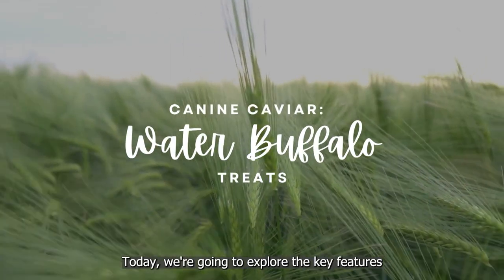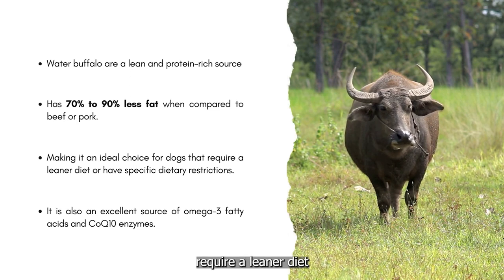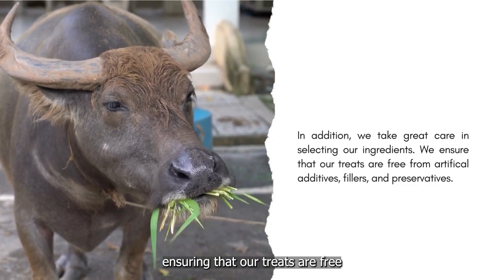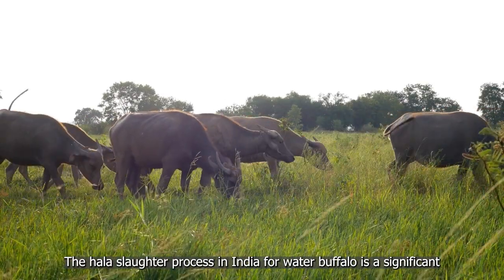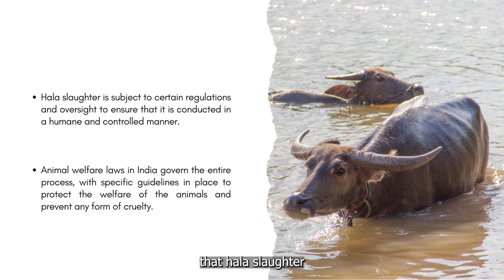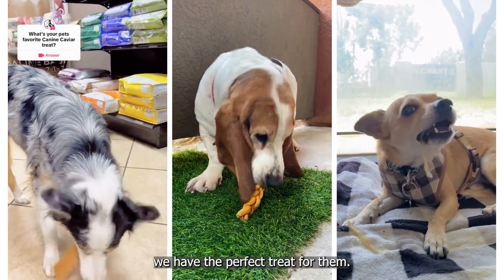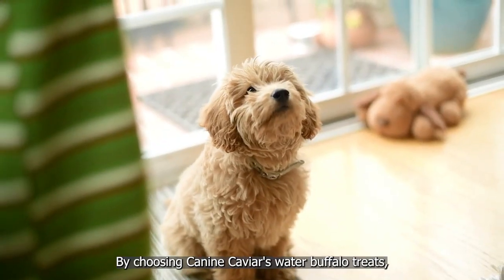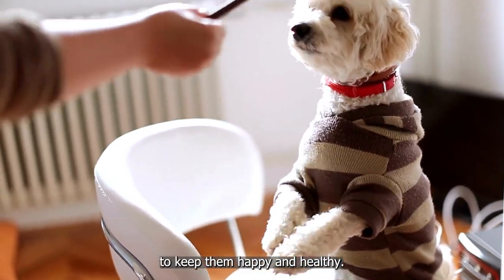Canine Caviar | Water Buffalo Treats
Canine Caviar's water buffalo dog treats are a gourmet delight for your furry companion. Made with 100% high-quality water buffalo meat, these treats offer a delicious, protein-packed, and healthy snack option for dogs of all sizes. Treat your dog to the extraordinary taste of Canine Caviar's water buffalo dog treats today and watch their tail wag with delight!